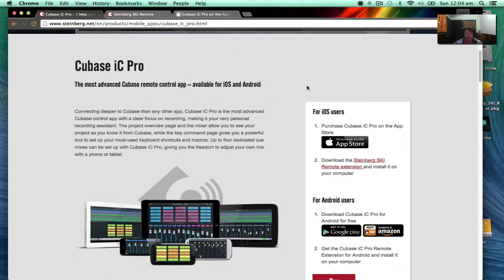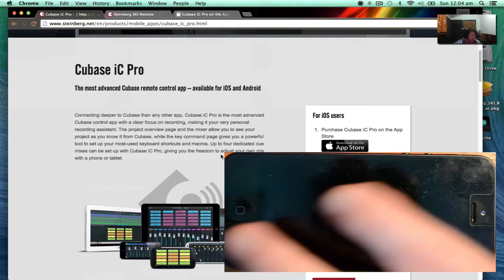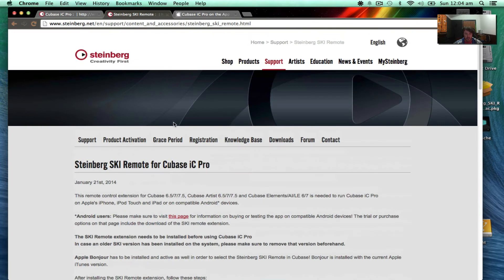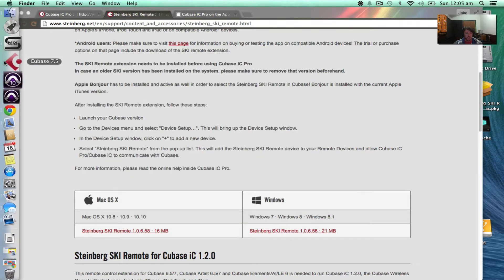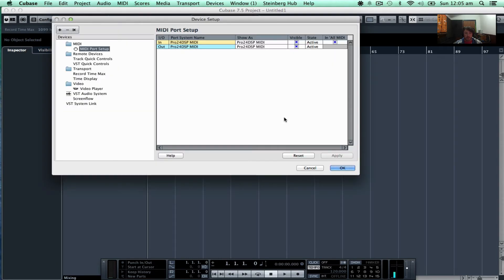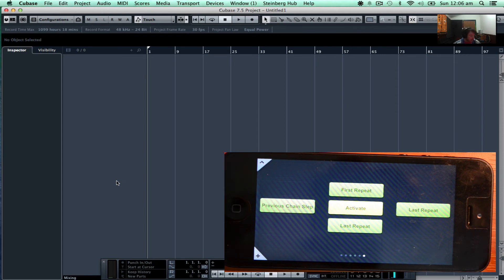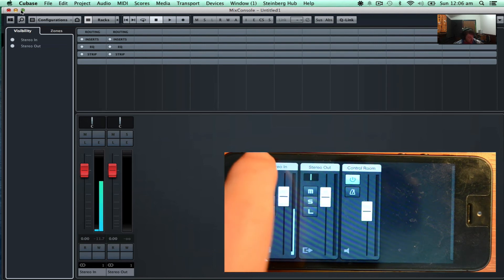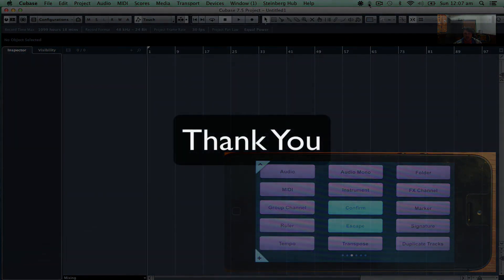Cubase Ic Pro - Mac and iOS install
Cubase i C Pro is an iOS and Android remote control application for Steinberg's Cubase.
It can be purchased through the App Store or through Google Play.

In this tutorial I will show you how to install and launch Cubase iC Pro on an iOS device for Mac.